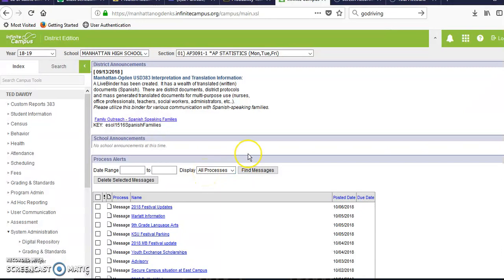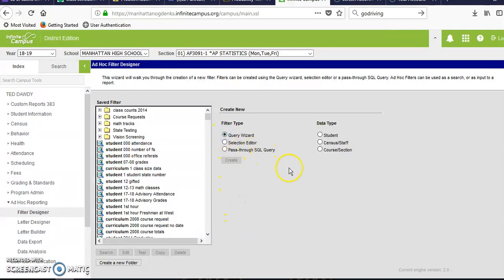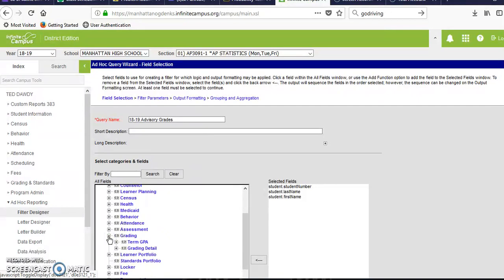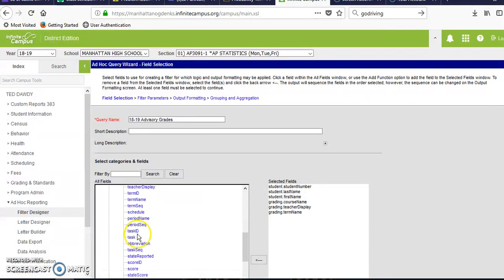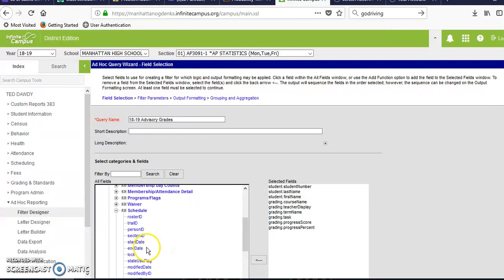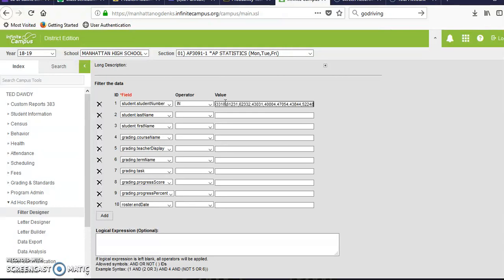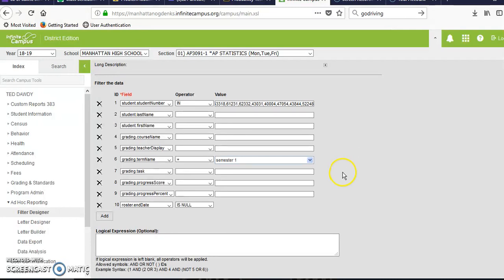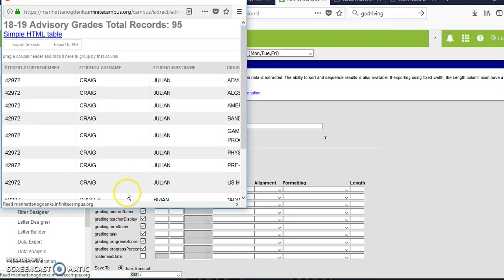Creating New Filter for Advisory Grades 2018